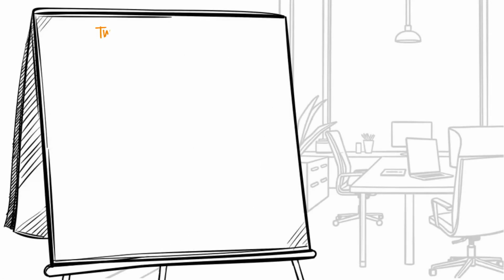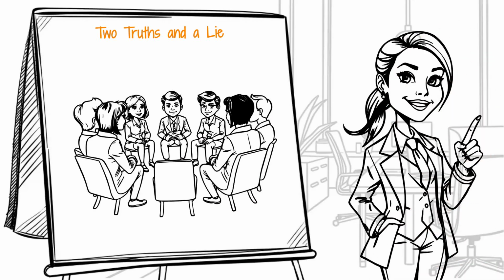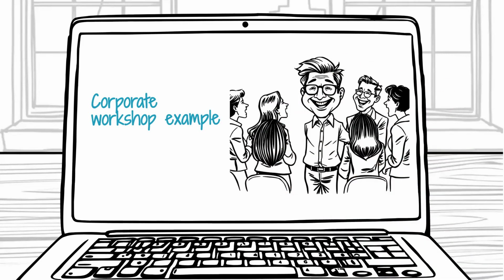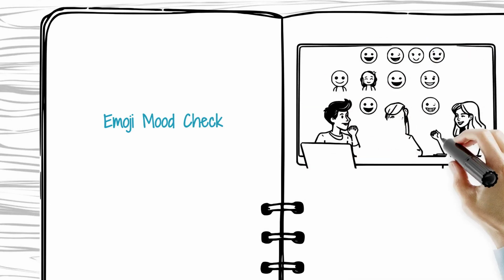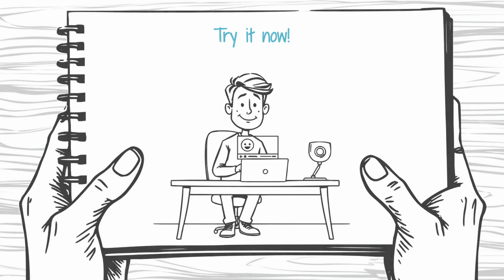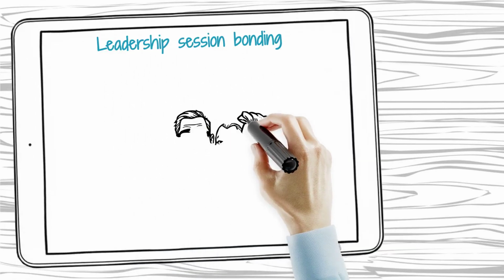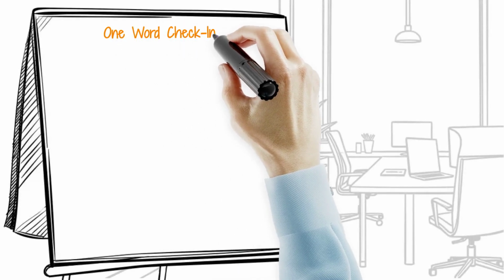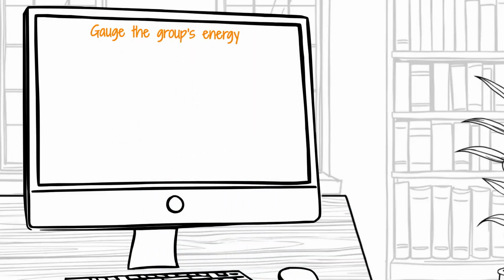5 Powerful Icebreakers for Online & Offline Training | Trainer & Facilitator Tips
Starting a session can be awkward—but it doesn’t have to be! In this video, I’ll share 5 powerful icebreakers that work both online and offline to energize participants, break the silence, and create instant connection.

Whether you’re a trainer, facilitator, leader, or teacher, these icebreakers will help you:
✅ Engage participants from the very beginning
✅ Build trust and connection in the room
✅ Make learning fun and interactive
✅ Remove awkwardness in the first 5 minutes

I’ll also share real stories and examples of how these icebreakers work in training sessions, workshops, and virtual meetings.

💡 Free Resource: Download my guide “10 Icebreakers That Always Work” here: [Insert Link]